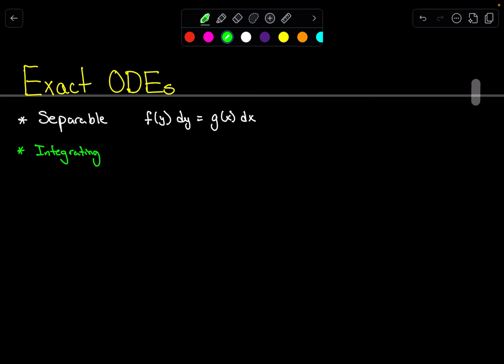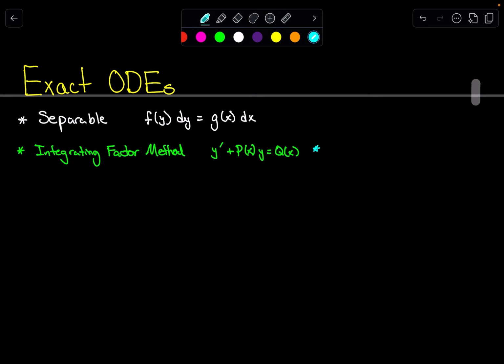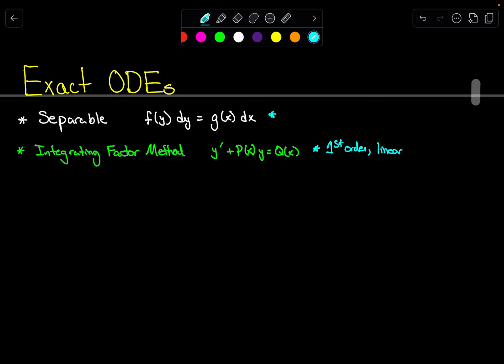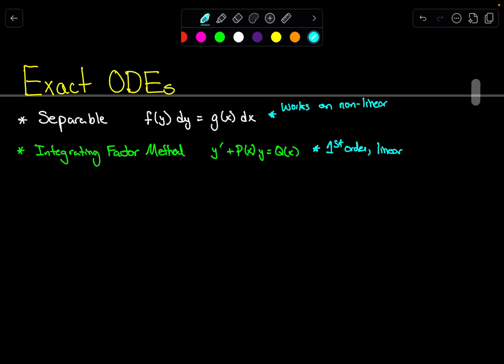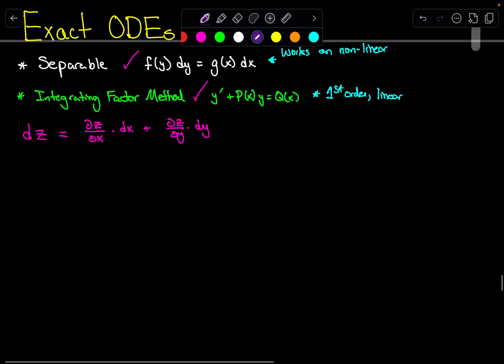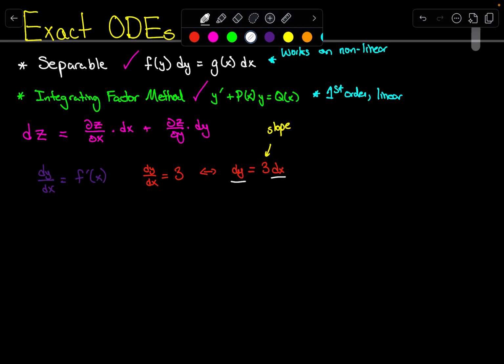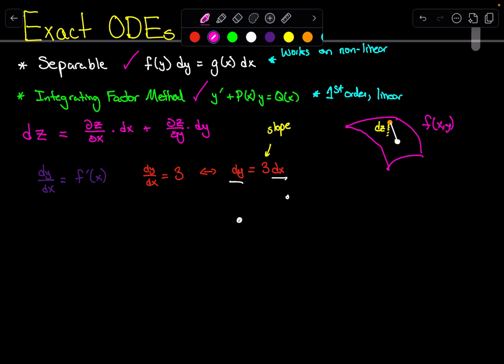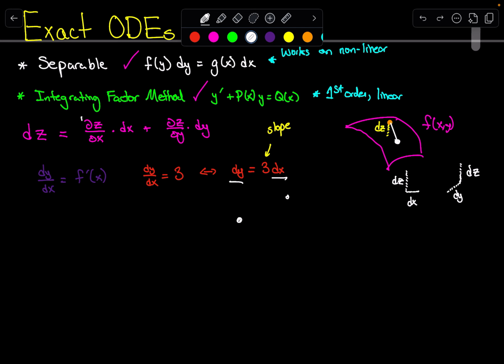Exact ODEs | Part 1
I had technical issues and needed to split the video into two parts. The second video is the meat of the topic. This video reviews some theory from Calc 3 that pertains to Exact ODEs.

0:00 Recap of our current solution methods.
2:07 The total differential, dz (Calc 3 review)